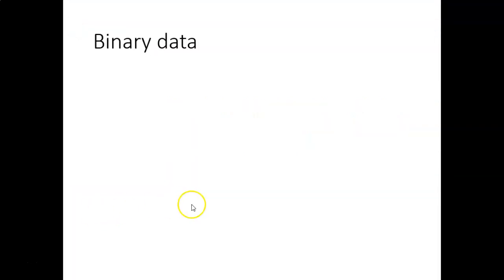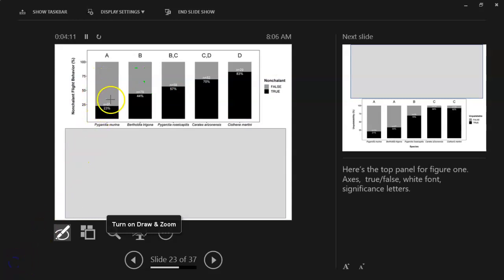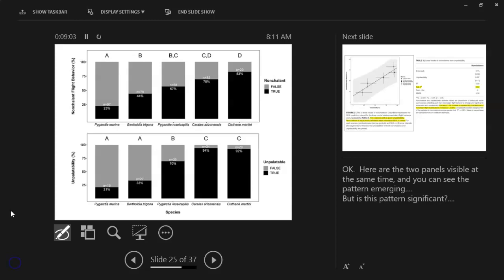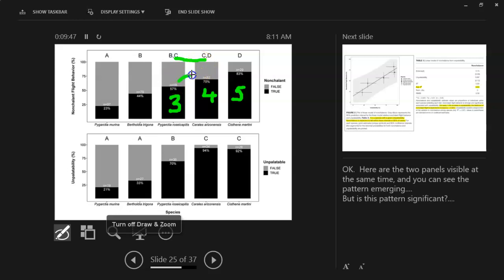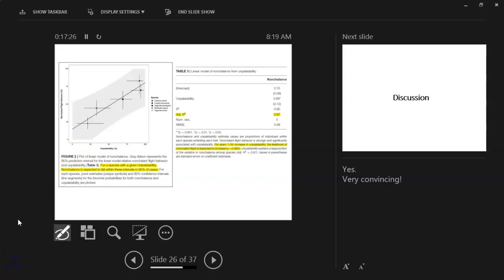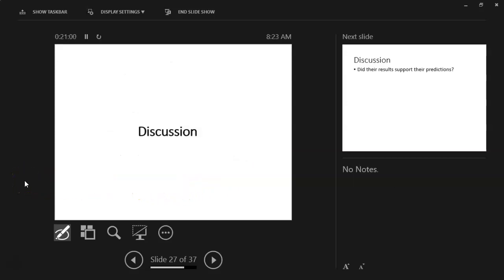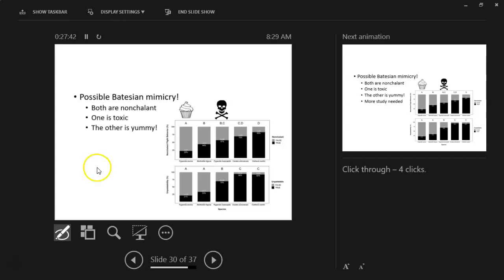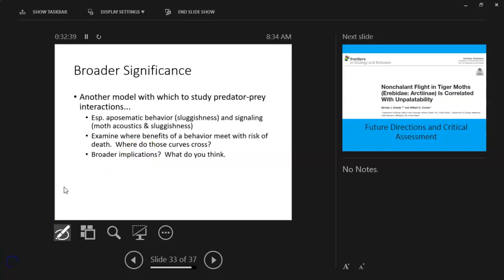Dowdy and Connor 2019 - Results & Discussion